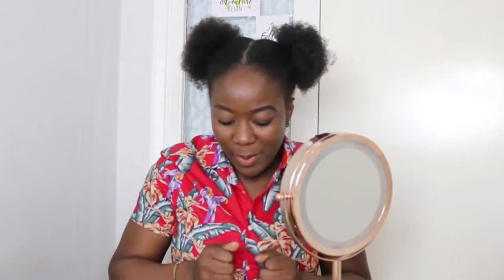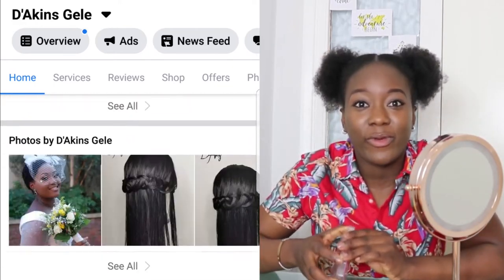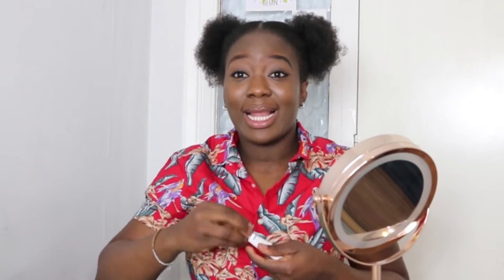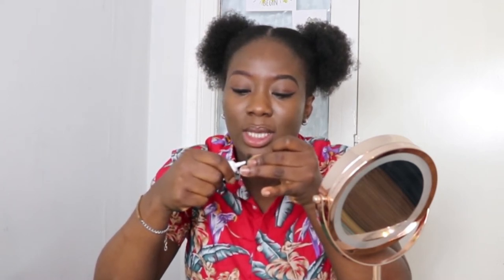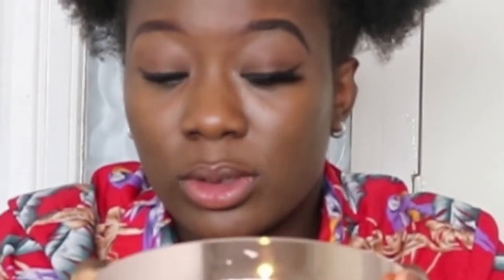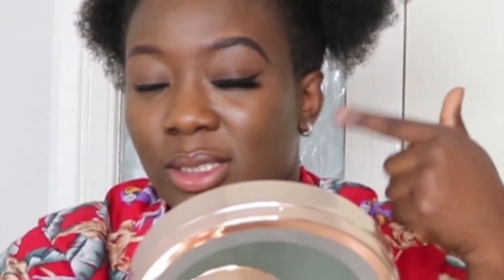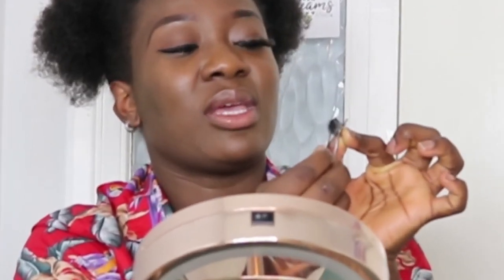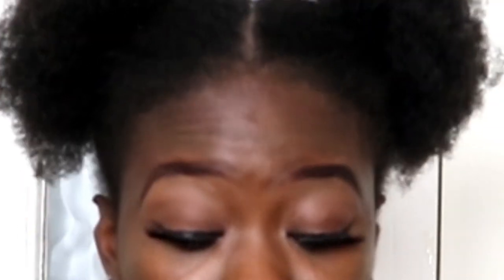LEARN HOW to apply false eyelashes // QUICK AND EASY 2022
DAY 2 0f
Hay beauties, I am back with another TUTORIAL video because you know how I like to make life easier for my beautiful subscribers. This is a detailed video on how to apply your eyelash without the struggle. Hope this tutorial was very helpful as always.

Business page Makeup, Hair and Gele (Headtie) Instagram, Facebook, Snapchat: @dakinsgele

Thank you all for joining in and staying with me.